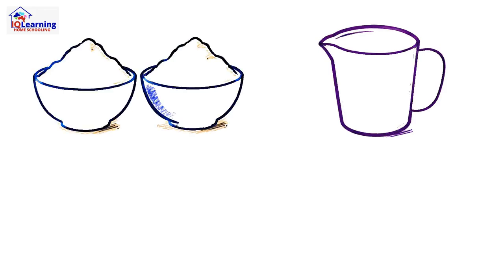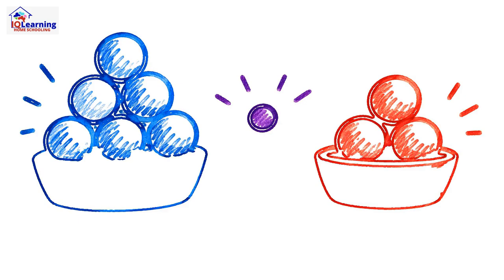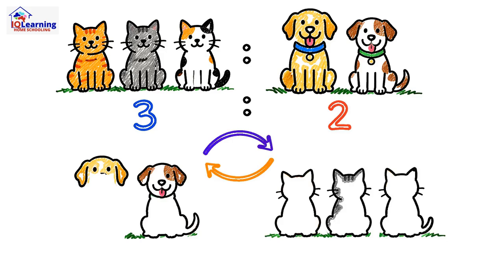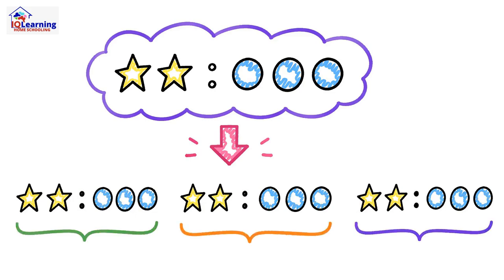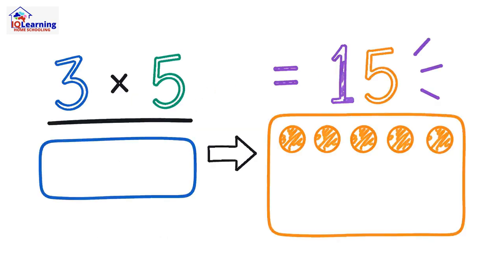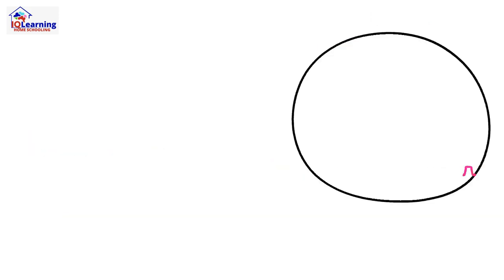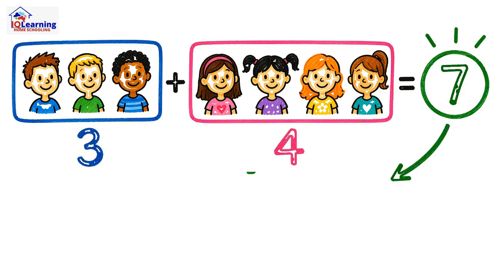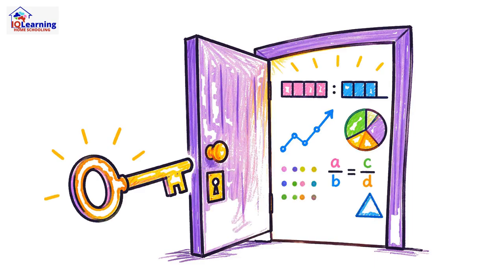Lesson 1 Year 6 Mathematics Understanding Ratio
A ratio can be scaled up by multiplying both parts by the same number Part-to-part ratios compare two groups (e.g., girls to boys) Part-to-whole ratios compare one group to the total (e.g., girls to all